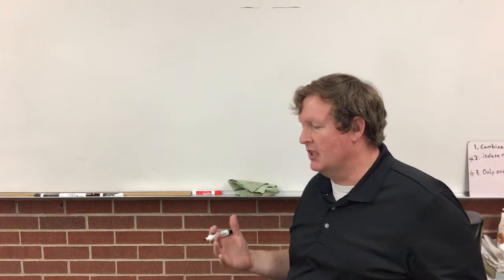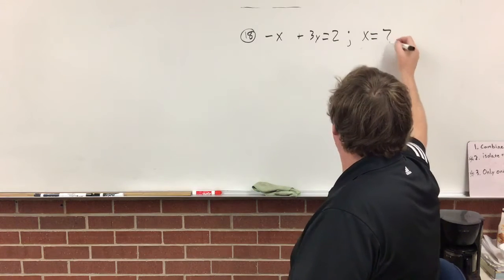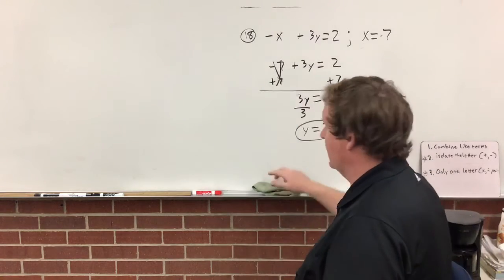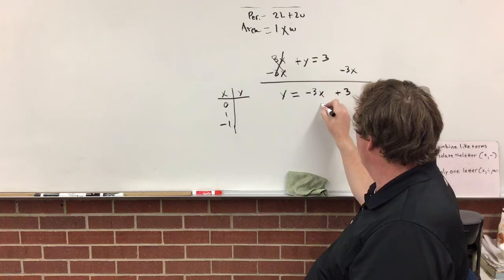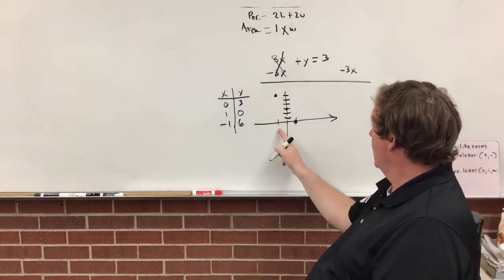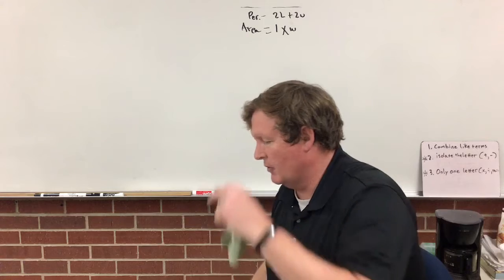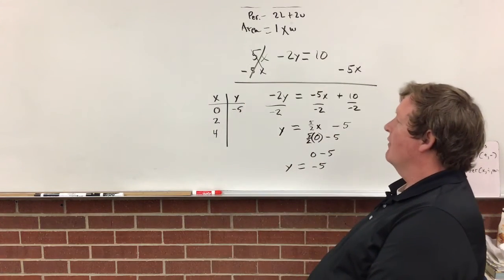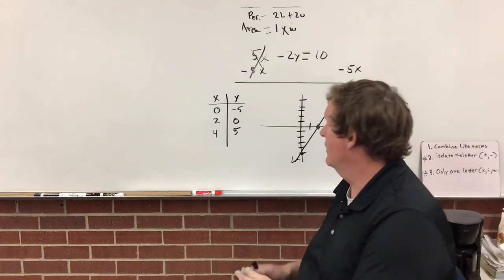Algebra Readiness Chapter 10-1 to 10-3 Review lesson